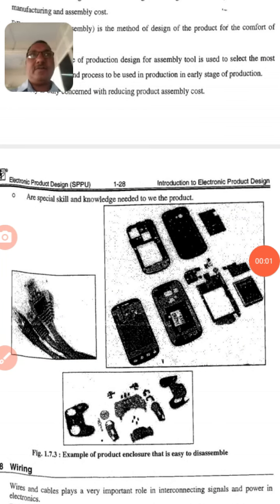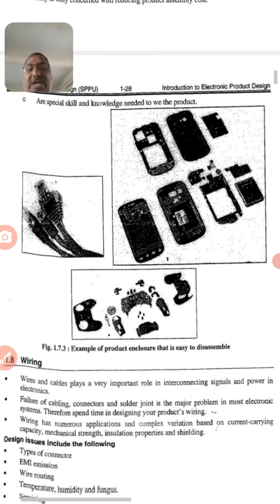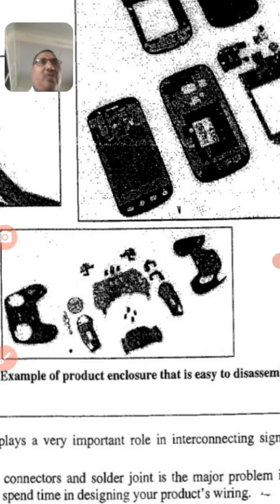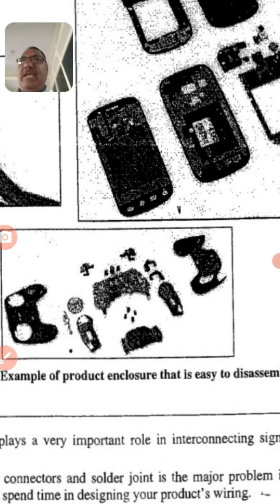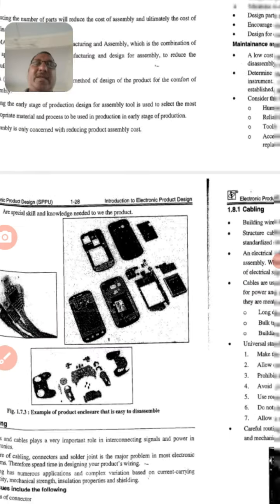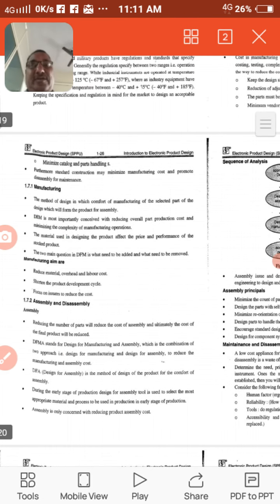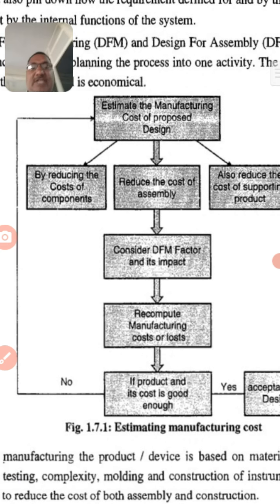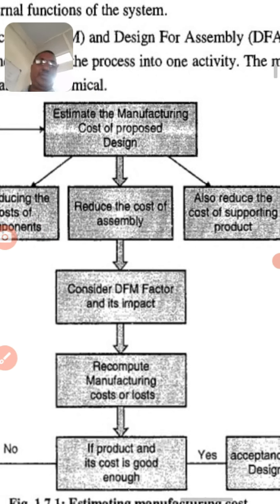epd assembly and disassembly